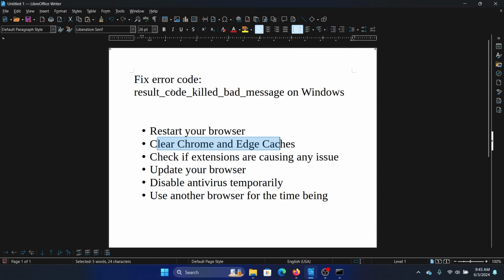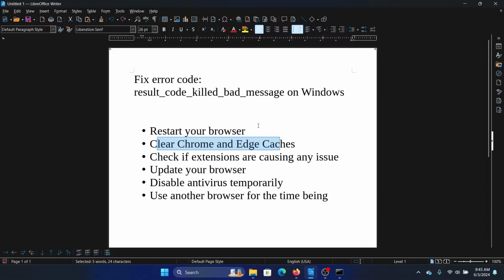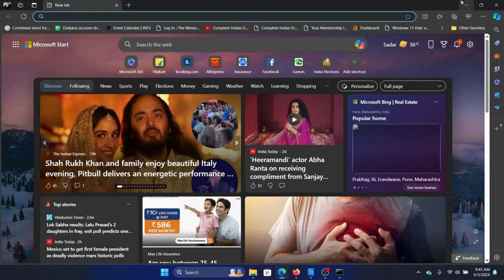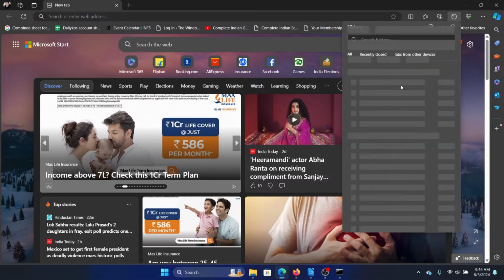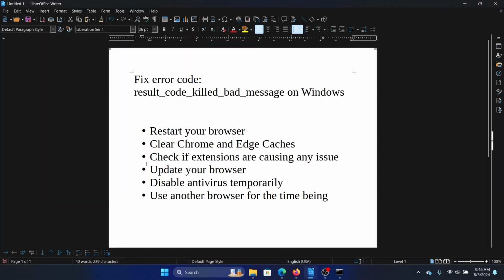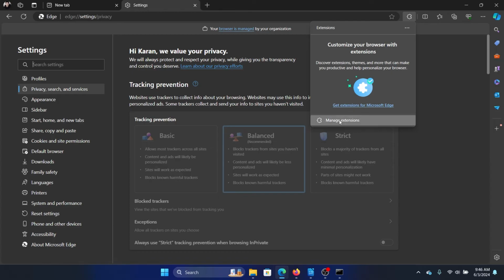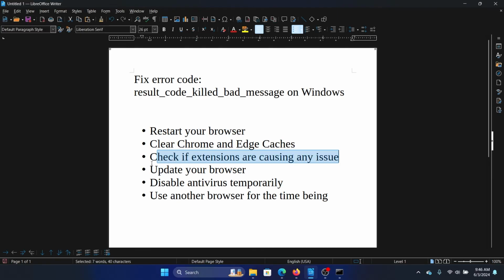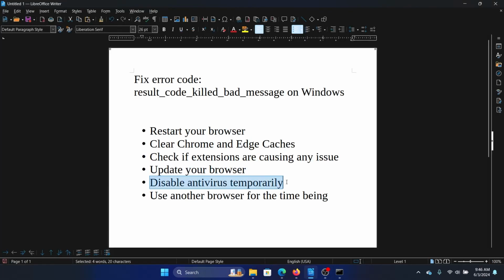How to Fix RESULT_CODE_MISSING_DATA Error On Google Chrome Or Microsoft Edge Browser on Windows 11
Video Title: How to Fix RESULT_CODE_MISSING_DATA Error On Google Chrome Or Microsoft Edge Browser on Windows 11

If you wish to fix Error Code Result Code Killed Bad Message On Windows, then please watch this video